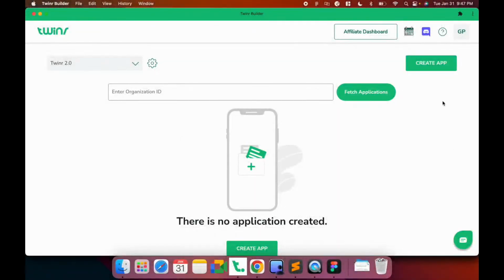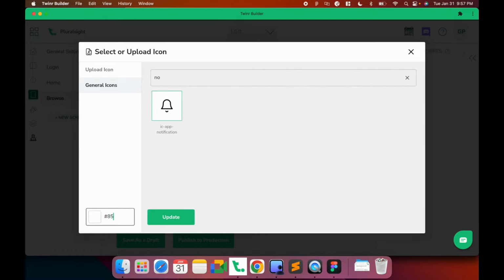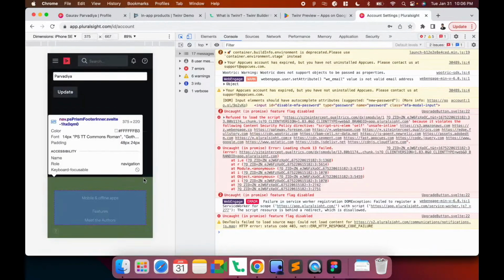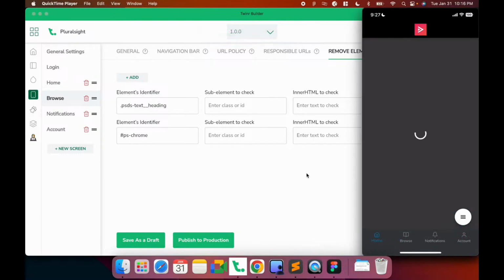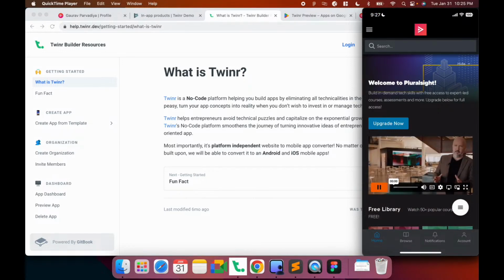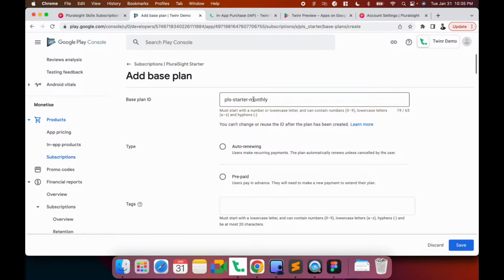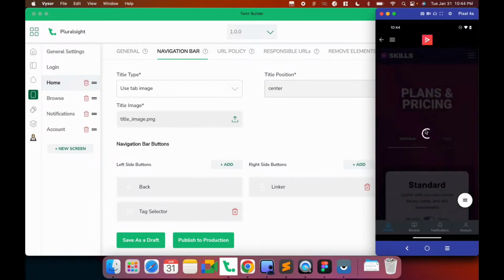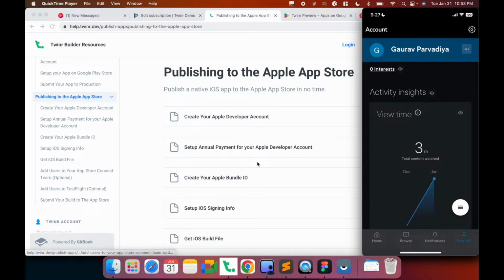Convert Pluralsight Website to Mobile Apps in Minutes with Twinr - 12Days12UseCases Day 5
Watch our video to see how easy it is to convert your education website to mobile apps with Twinr.

Converting an education website to mobile apps has been easier with Twinr! Now you can turn your education website into beautiful and functional Android and iOS mobile apps in just a few minutes.

For our 12Days12UseCases webinar series, on the 5th day, we are converting Pluralsight education website into Android & iOS mobile apps.

With Twinr's user-friendly interface, there are four steps to create mobile apps:
1️⃣ Enter GlobalNews website URL and apply Twinr Automation Engine
2️⃣ Customise the mobile app
3️⃣ Enable Integrations and Extensions
4️⃣ Preview App in Mobile Preview